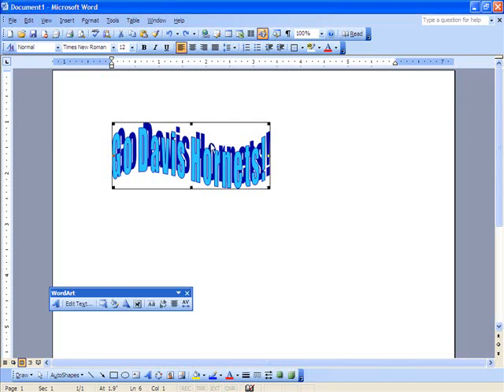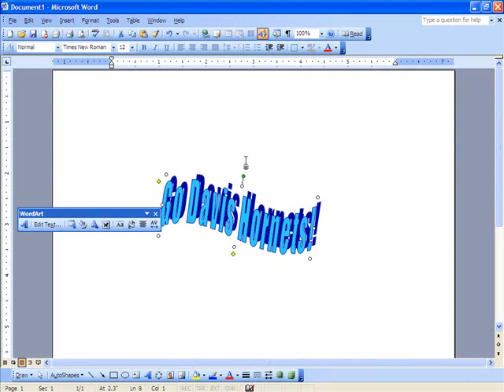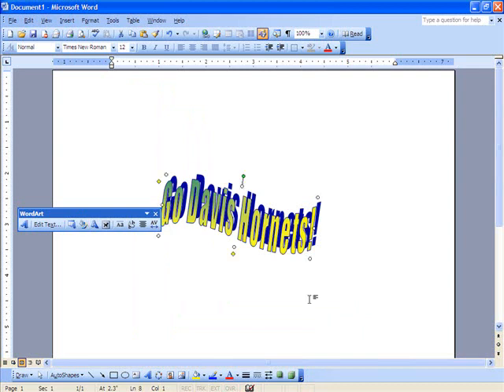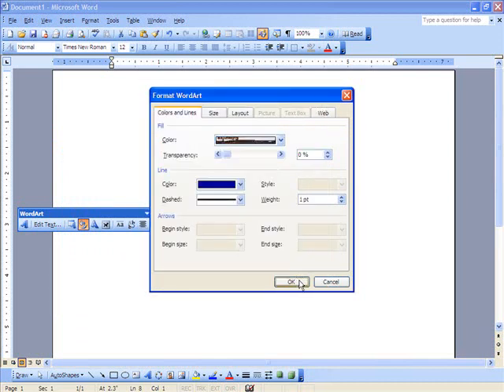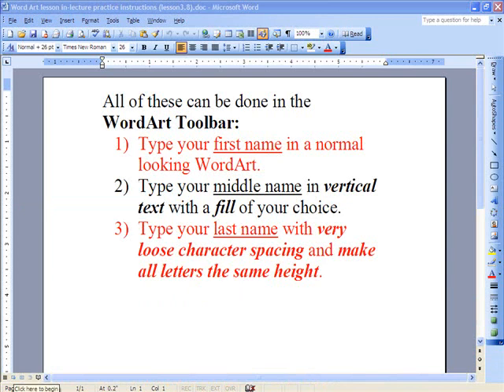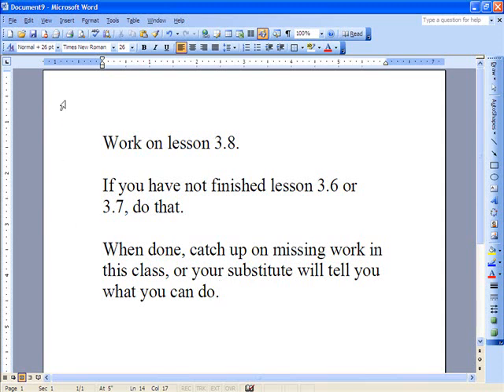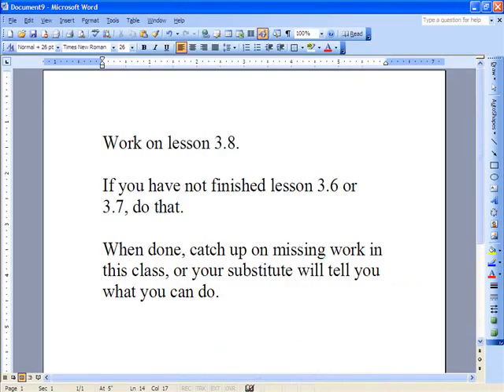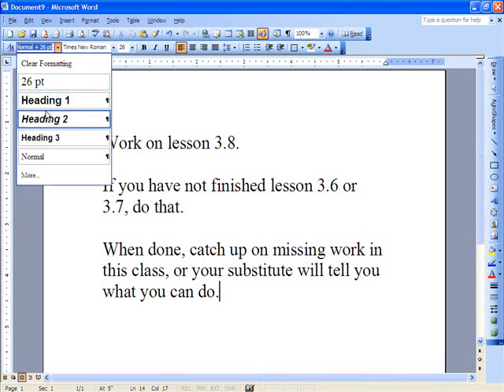Lesson 3 8 Second Video